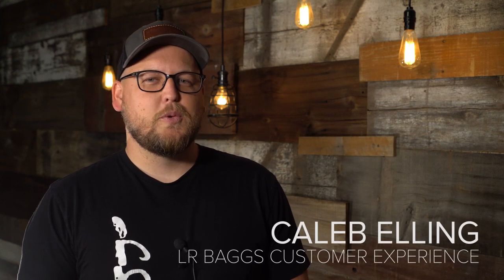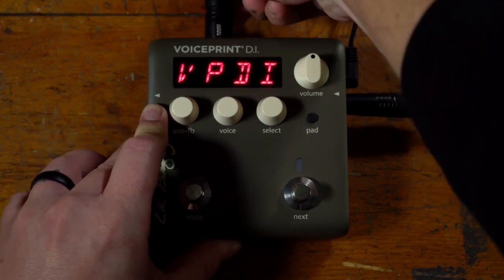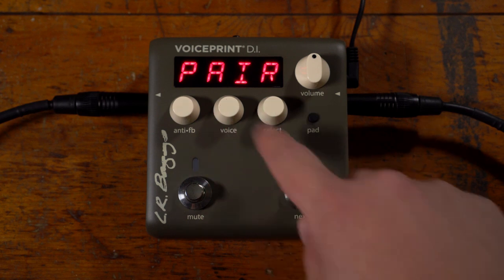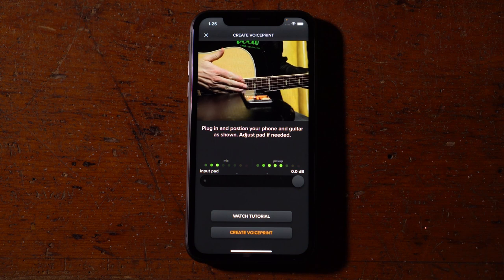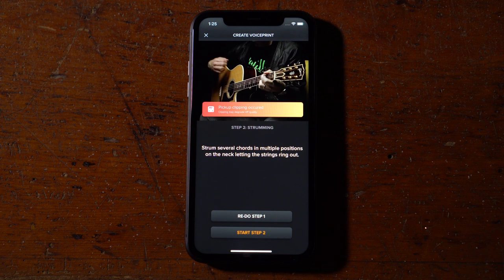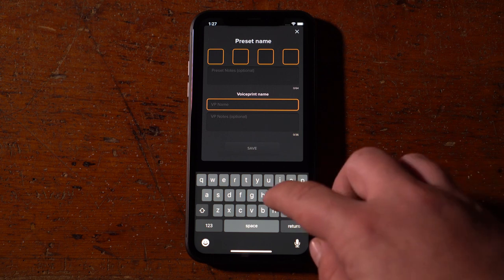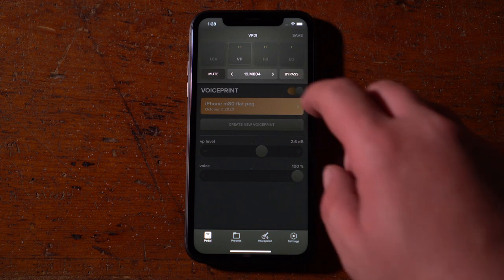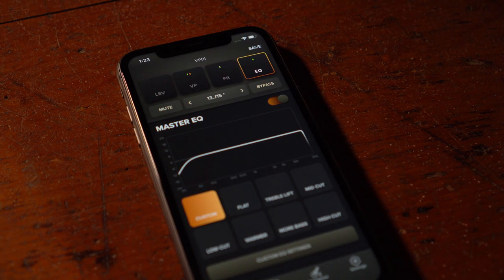Voiceprint DI | Quickstart Guide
Learn how to connect the AcousticLive App and Voiceprint DI, create and save your first Voiceprint, and navigate the powerful tone-shaping tools available in the app.